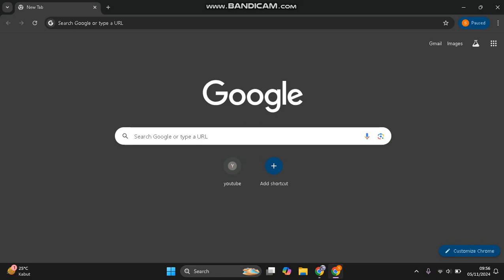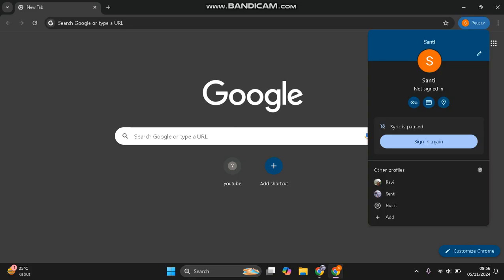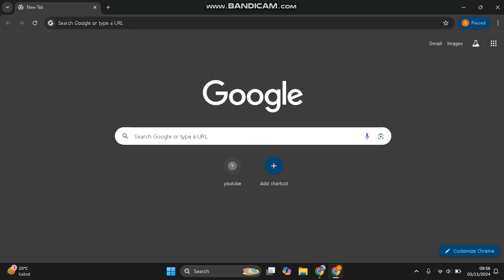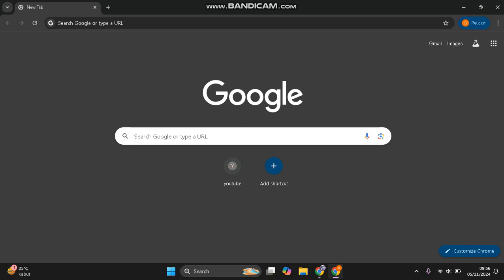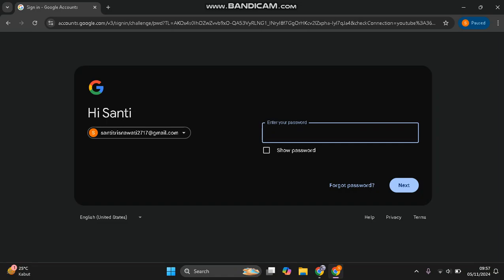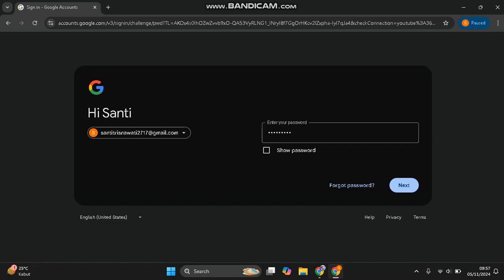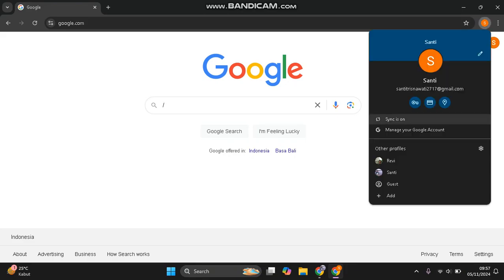🔥 EFFORTLESS: ✅ How to FIX GOOGLE CHROME ACCOUNT SYNC PAUSED PROBLEM! - FULL GUIDE 🚀✨😱✅ | Tutorial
Frustrated with Google Chrome's sync issues?

In this video, I'll guide you through effective solutions to fix the annoying "Google Chrome account sync paused" problem